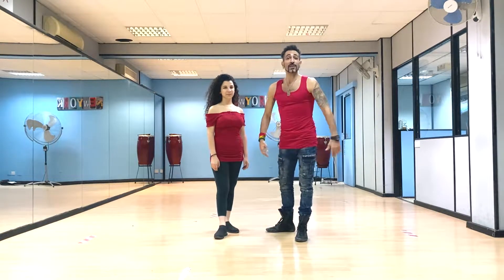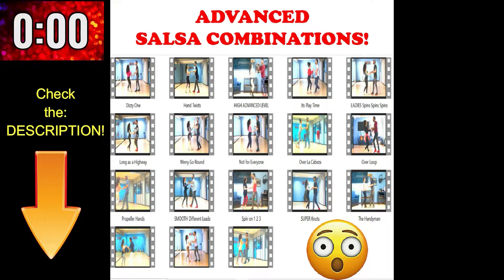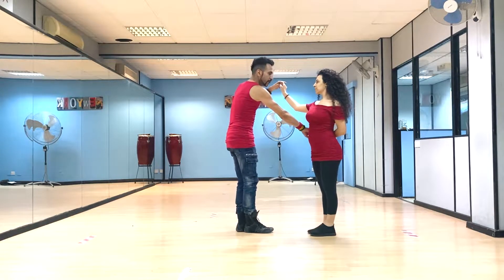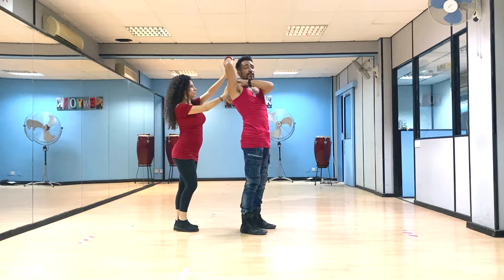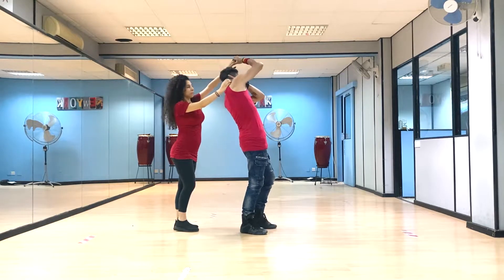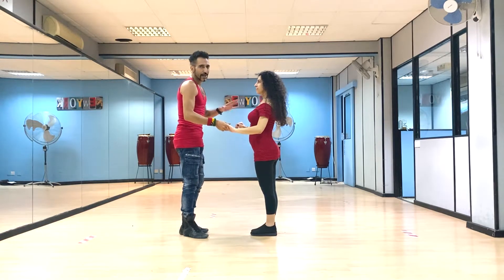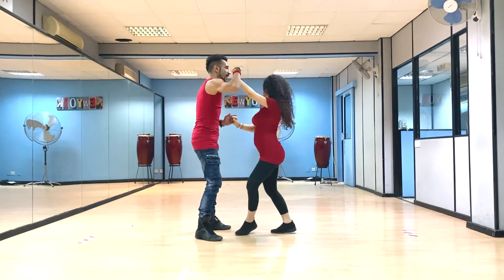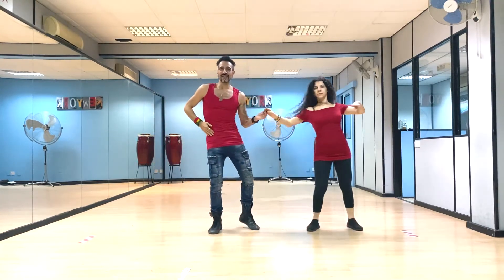Advanced SALSA Combo: Vorte-X! ~{To Music & Lesson}~